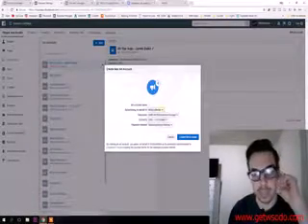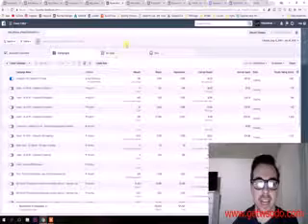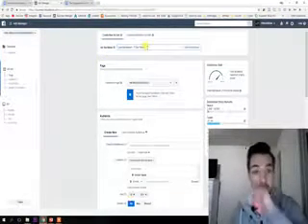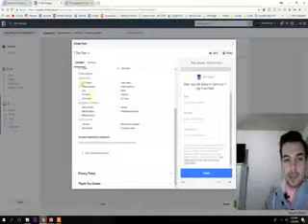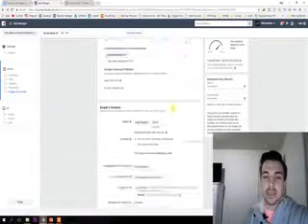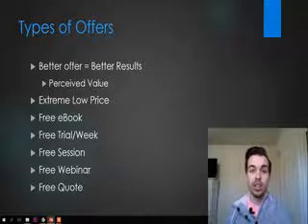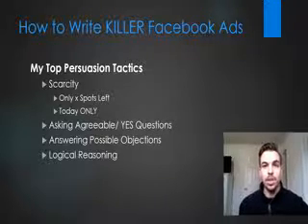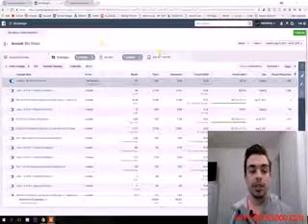QZX900 BILLY CH 2